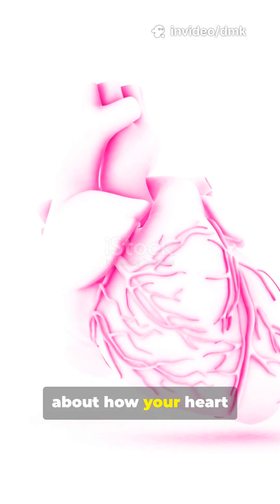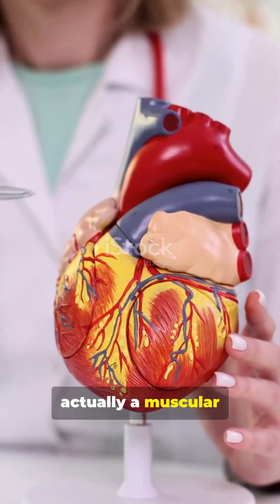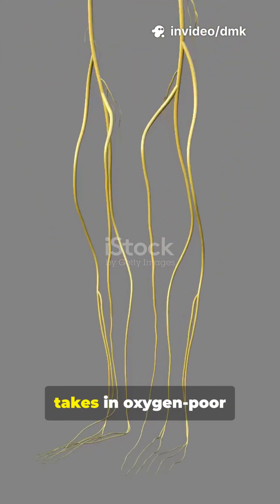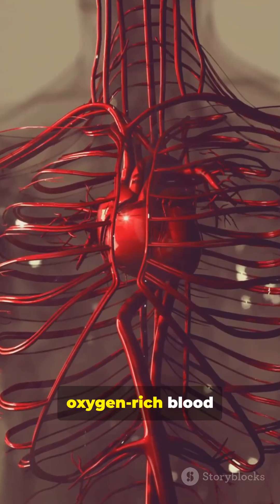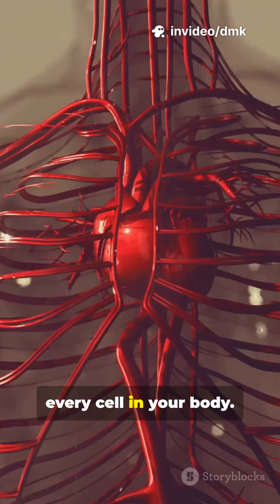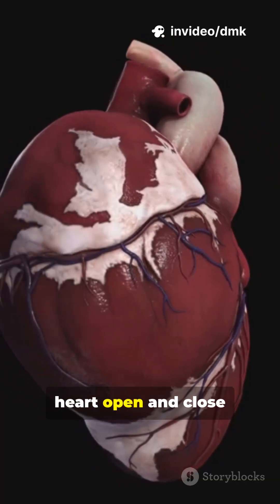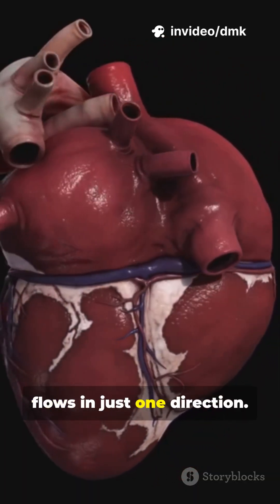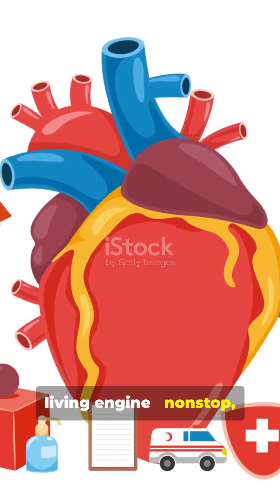How Does Your Heart Pump Blood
🚀 Enjoyed this quick fact? 📚 Like 👍 and share it to spread the knowledge! 💡